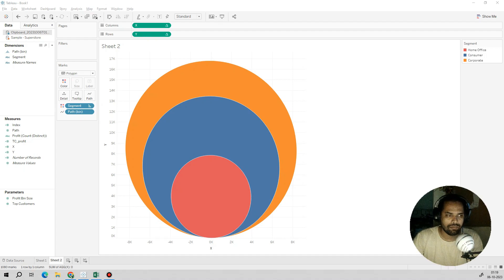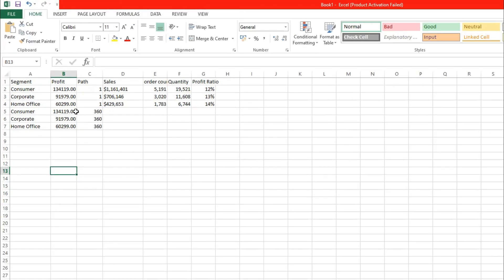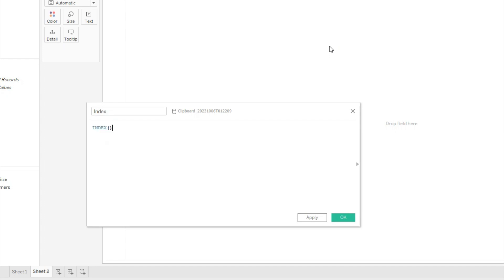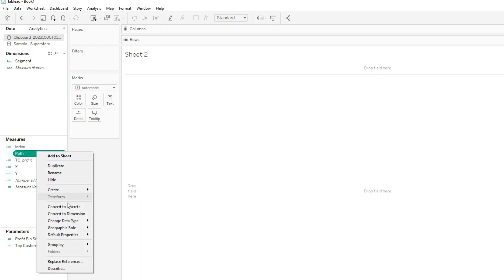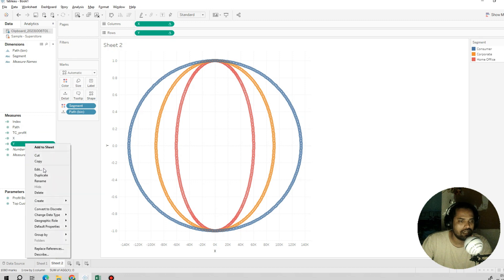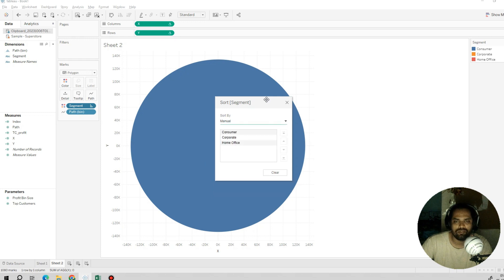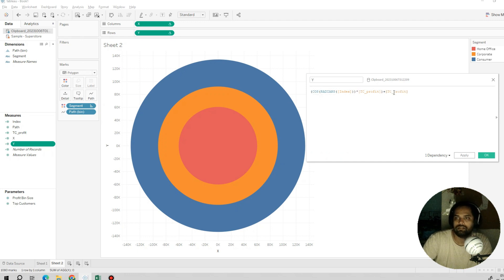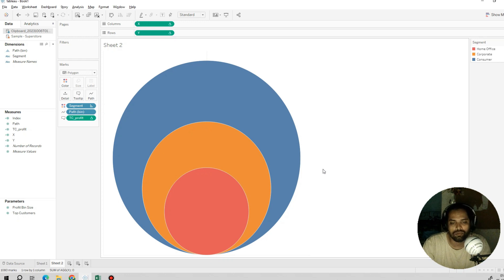Drawing a Packed Circle Chart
Tableau tutorial for drawing packed circle chart.